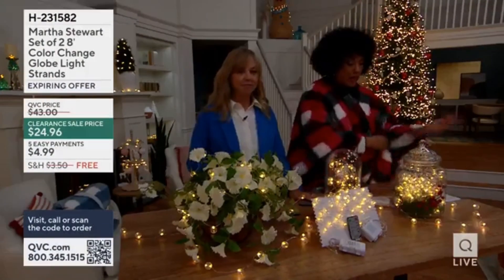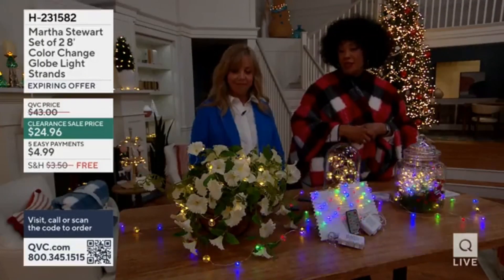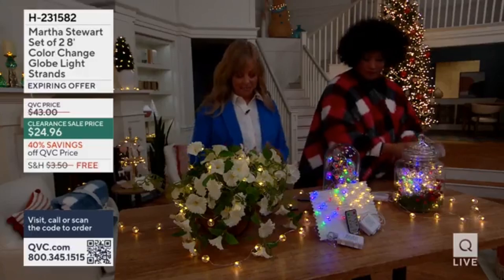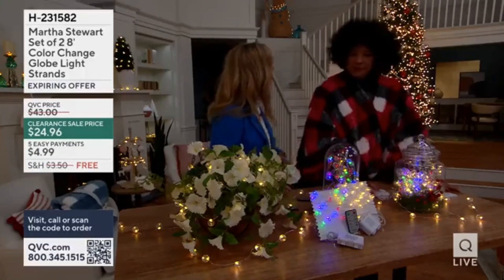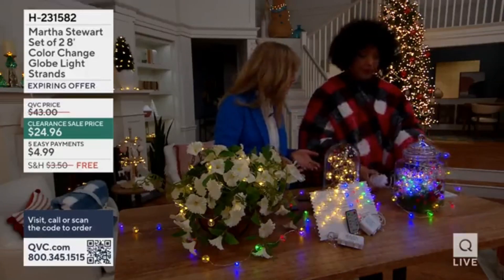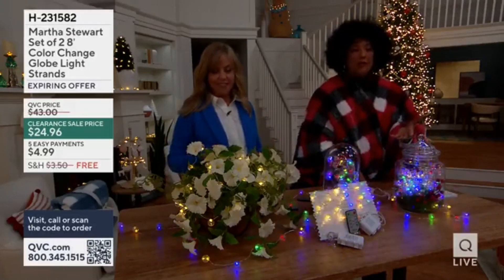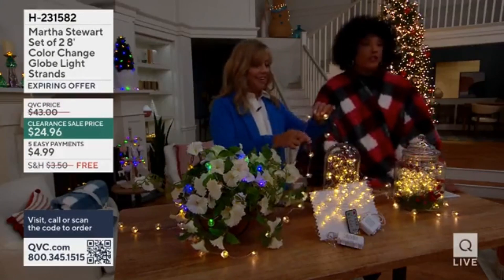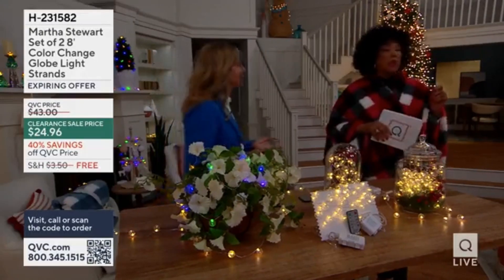Martha Stewart Set of 2 8" Color Change Globe Light Stands - Another Version earlier today